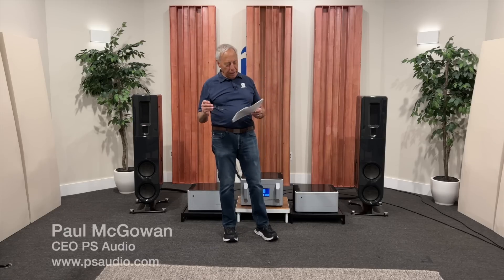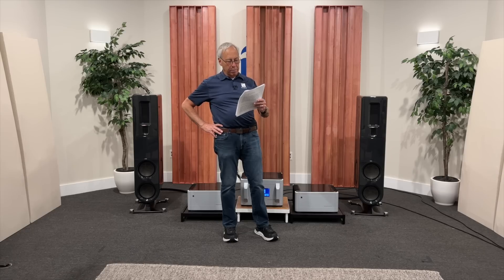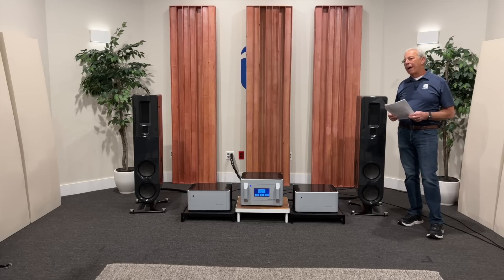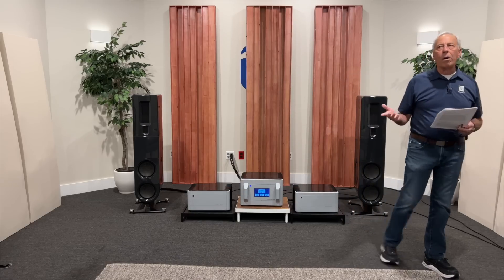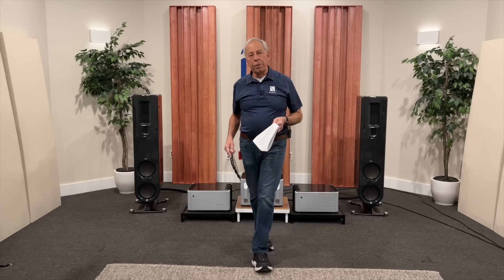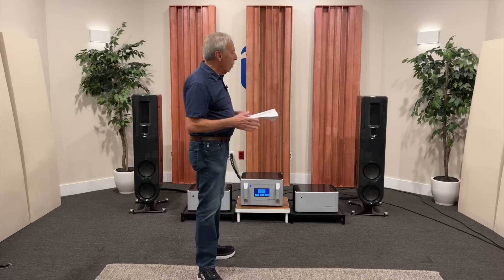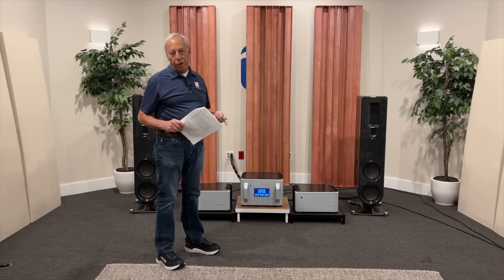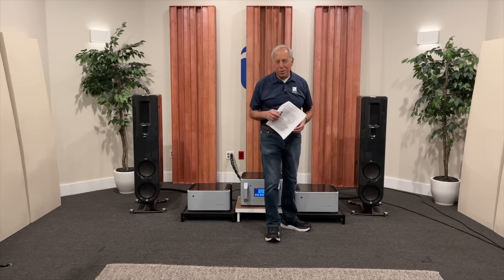The longevity of PS Audio speakers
How does PS Audio test their aspen loudspeakers for longevity?